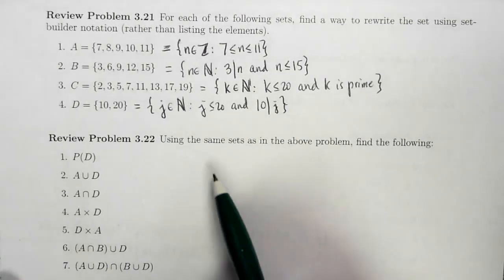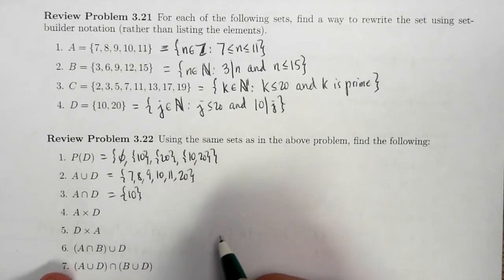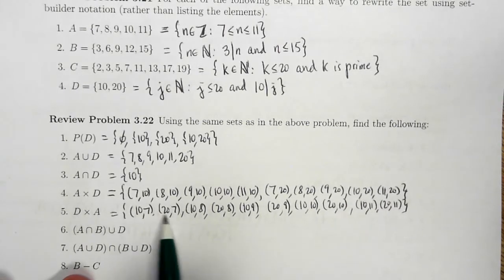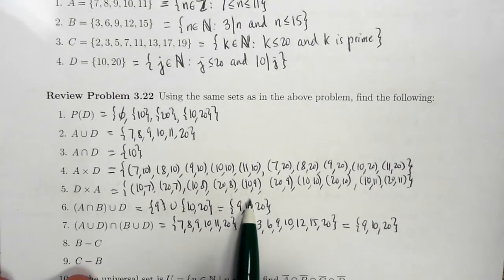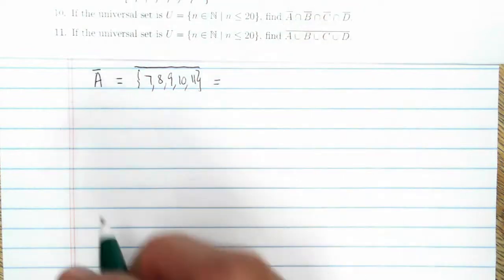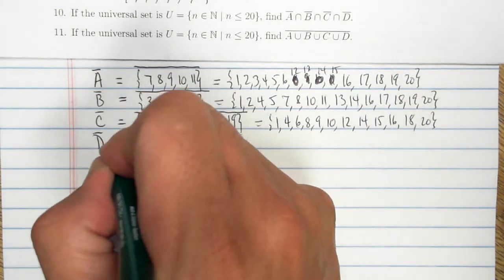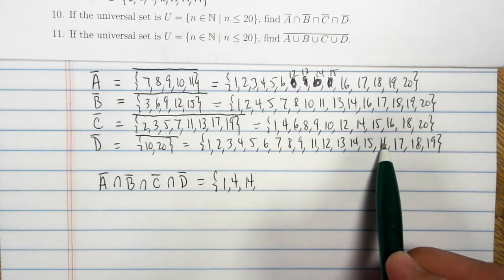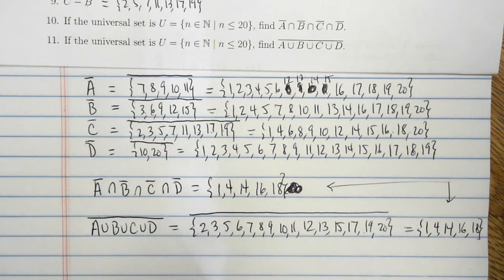Math 2000 Review 3.22